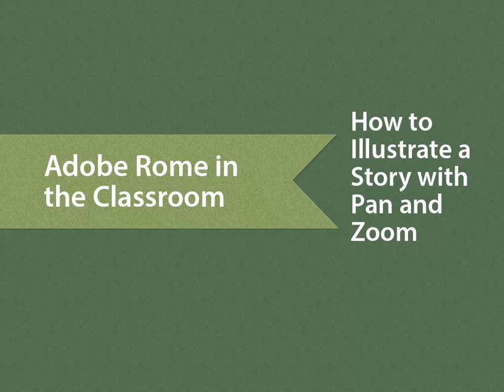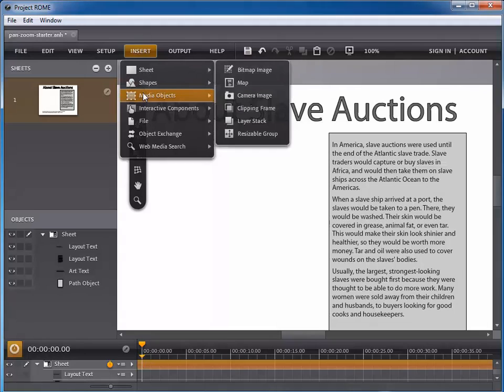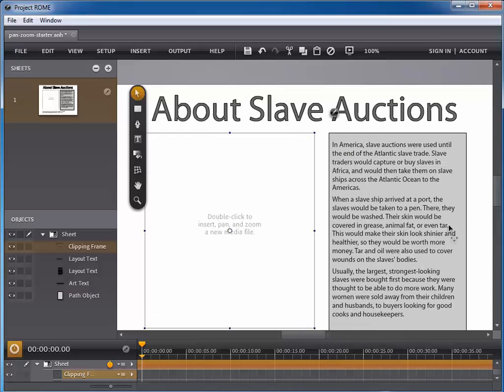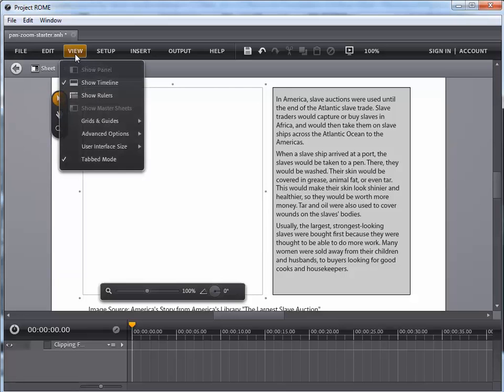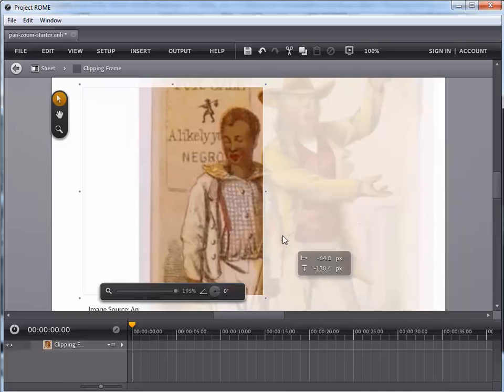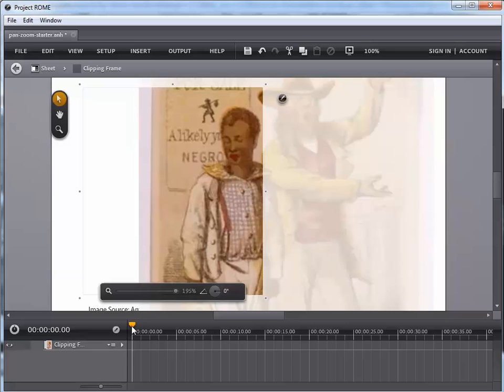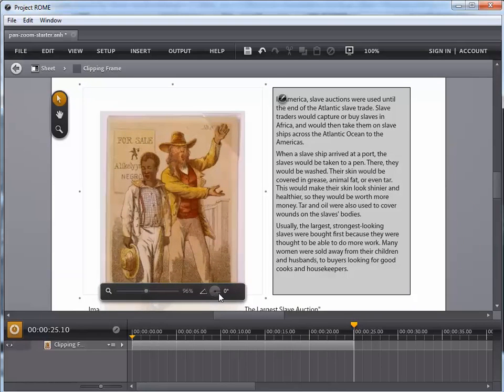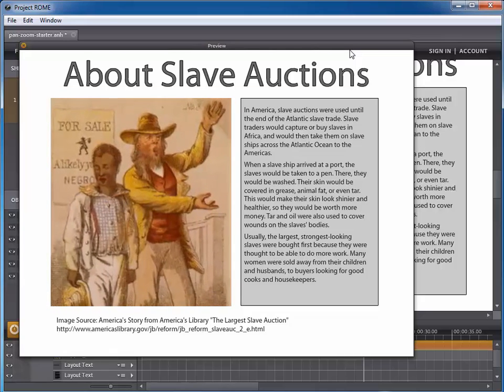How To Illustrate a Story with Pan and Zoom in Adobe Rome